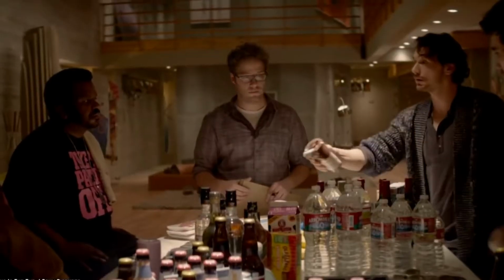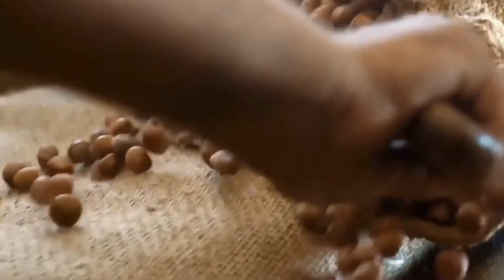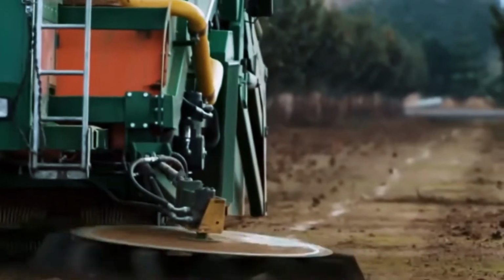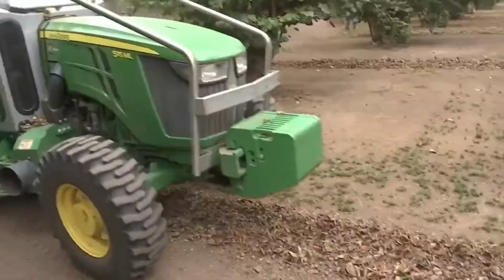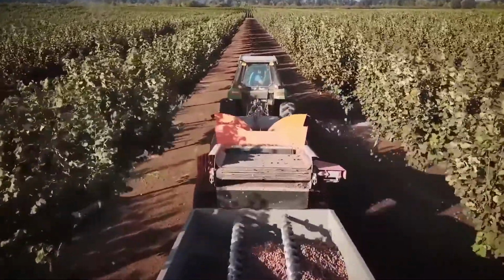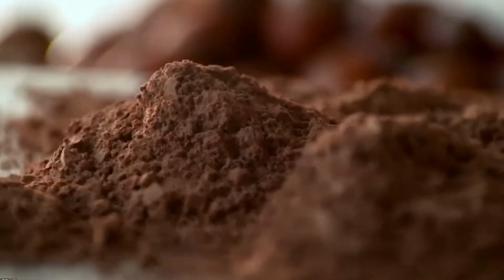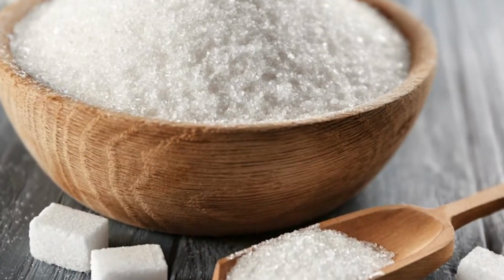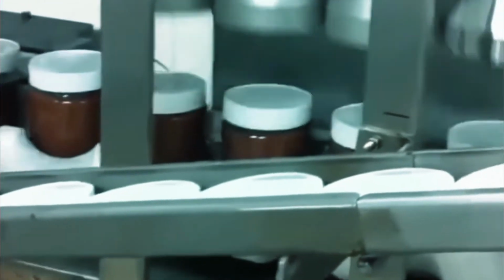How Nutella Is Made In Factory | Inside Nutella's Factory Process | Food Processing Factory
You probably know Nutella as incredibly tasty and potentially healthy spread that toes the line of breakfast food and dessert.
If you’re a fan of nutella, you’ll undoubtedly enjoy this video that goes behind the scenes and shows the different ingredients that go into Nutella and how it is made in the factory.

👉  Comment & share let me hear your feedback .